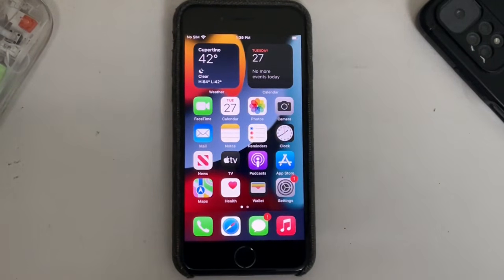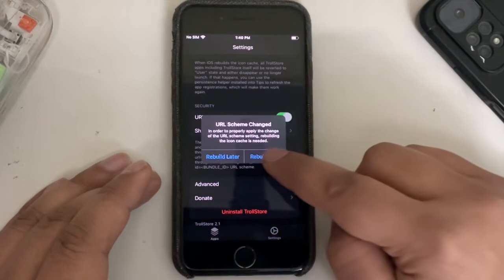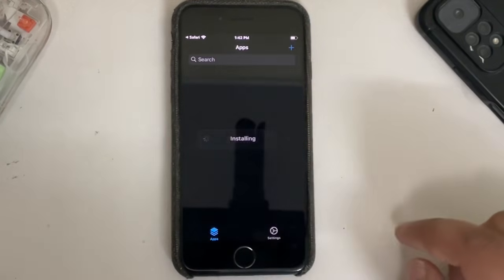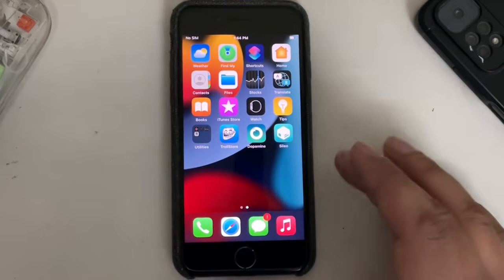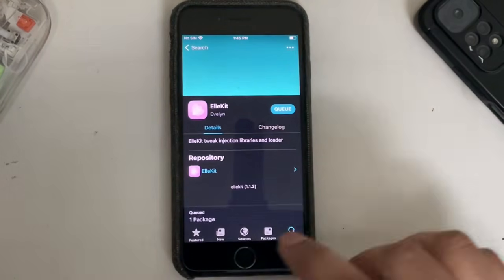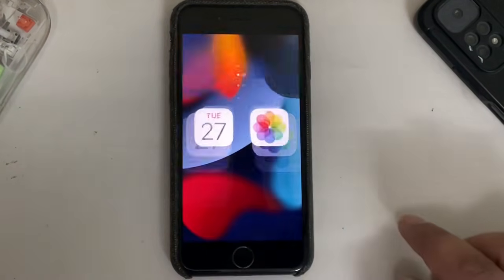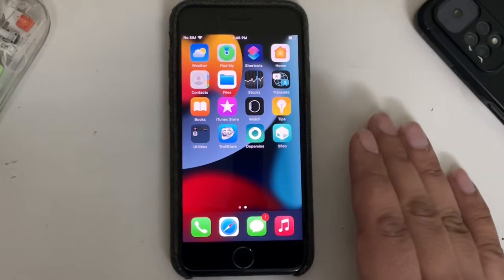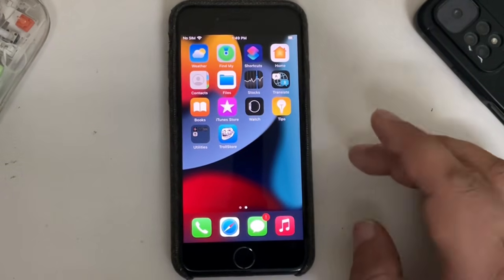Install iOS 15.8.6 Dopamine Jailbreak Without PC | Full Guide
In this video, learn how to install Dopamine Jailbreak on iOS 15.8.6 without using a computer using TrollStore. See the TrollStore iOS 15.8.6 guide below. This guide makes it easy for anyone to jailbreak their device directly on iPhone or iPad running iOS 15.8.6. After a successful jailbreak, the video also shows how to get your tweaks working properly. The method shown in the video is completely free.

Topics Covered:
iOS 15.8.6 Dopamine Jailbreak Guide
Jailbreak iOS 15 Without PC
Dopamine Jailbreak Tutorial iPhone
Get iOS 15 Tweaks Working
Install Dopamine Jailbreak iOS 15